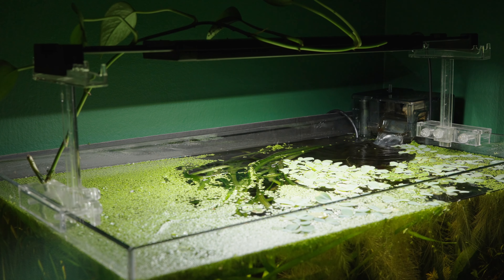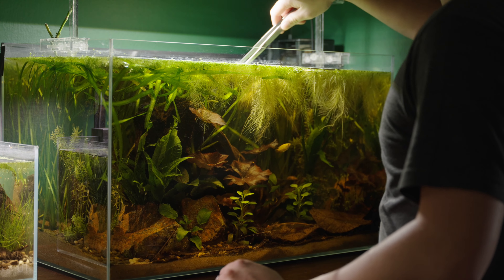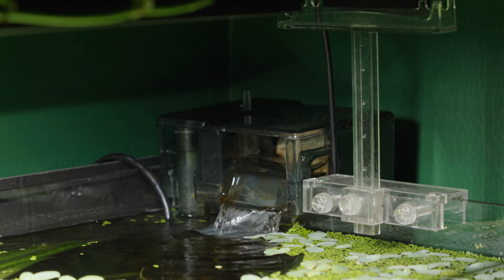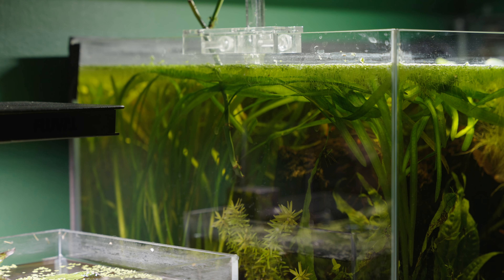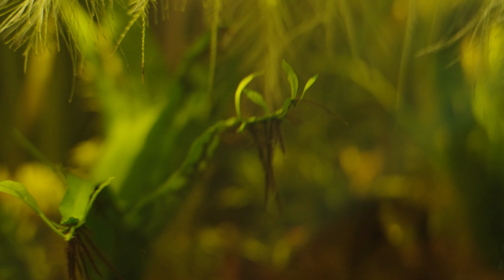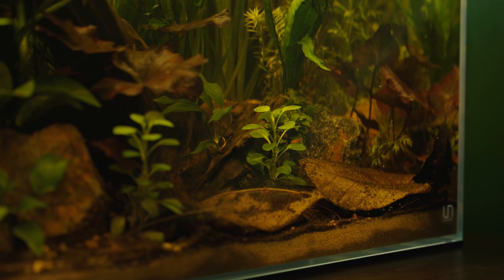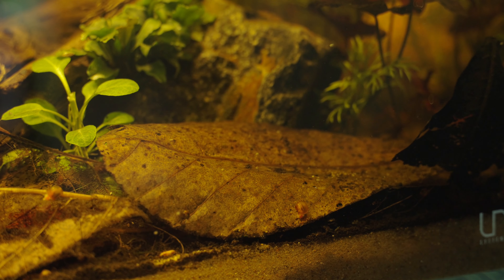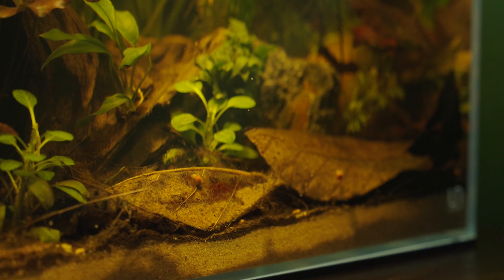My Planted Honey Gourami Tank after 1 Month! (Great growth with no CO2)